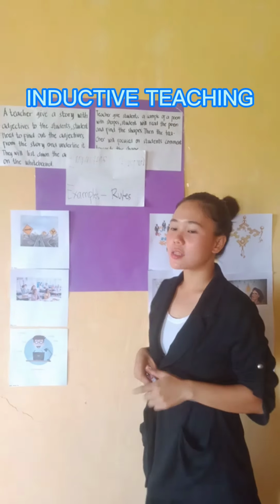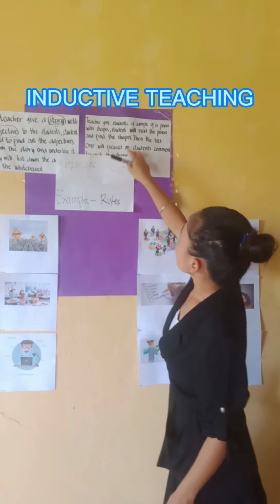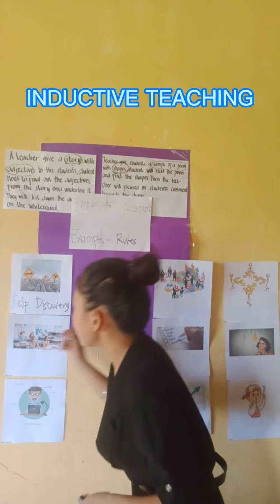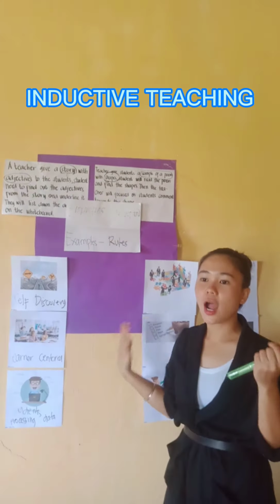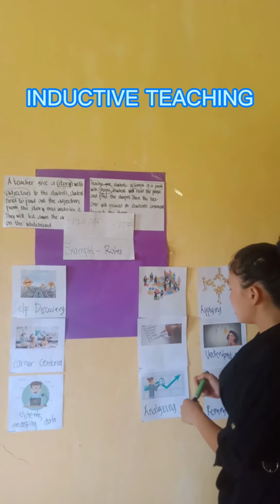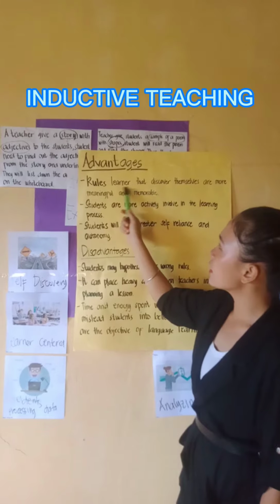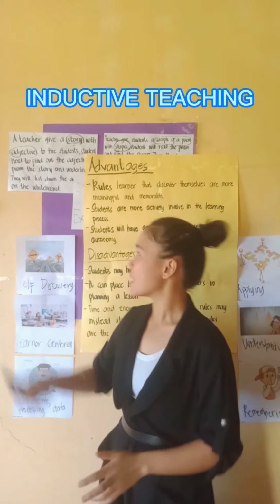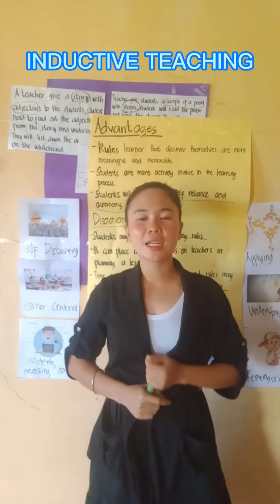"Inductive Teaching" a demo lecture (March 4, 2021)